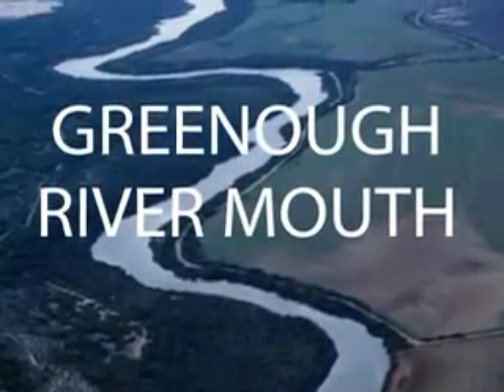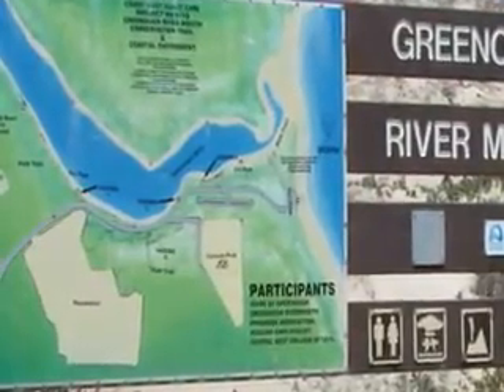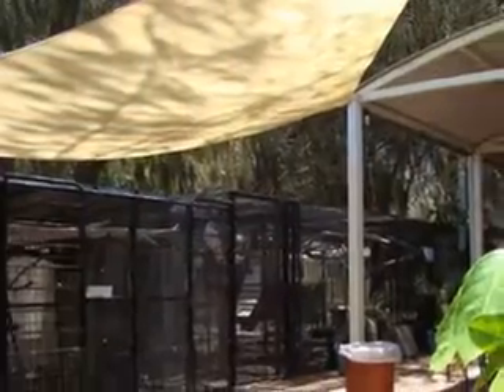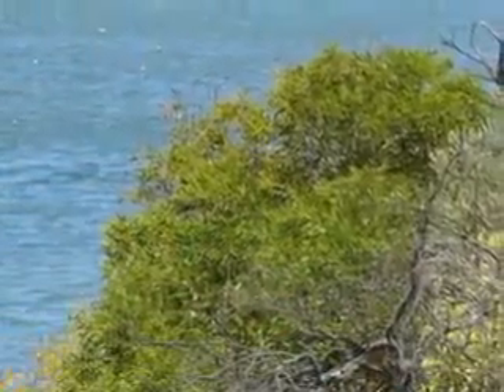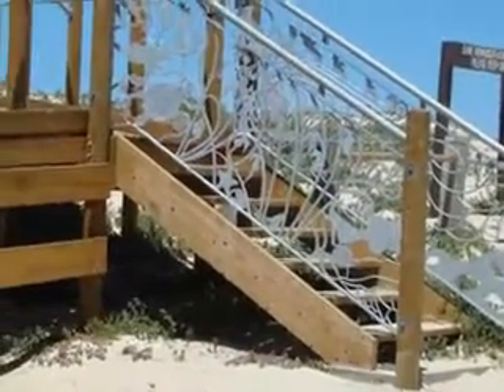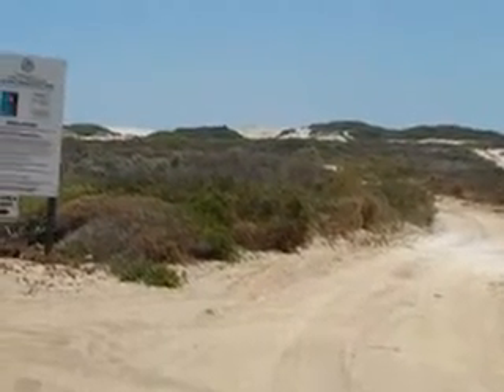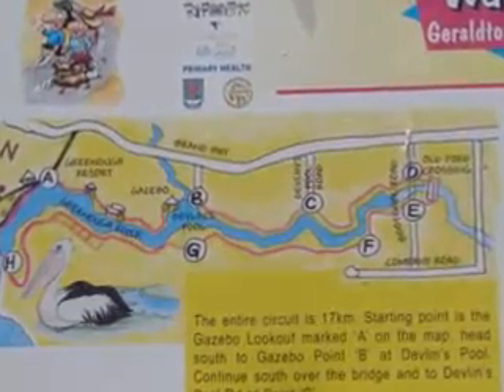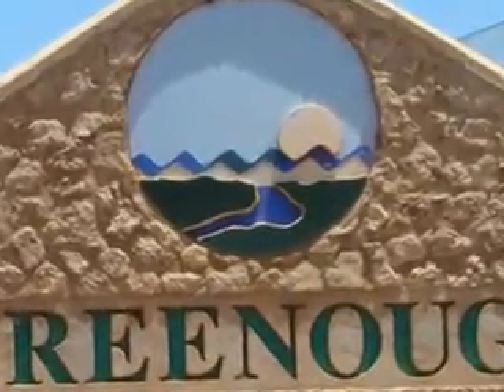GREENOUGH RIVER MOUTH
GREENOUGH RIVER MOUTH06:22 - 1 year ago